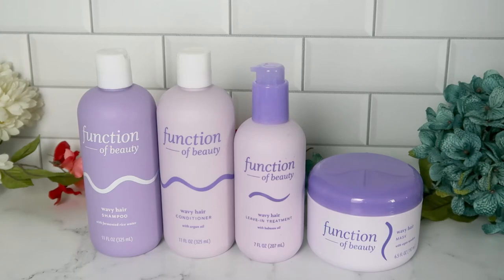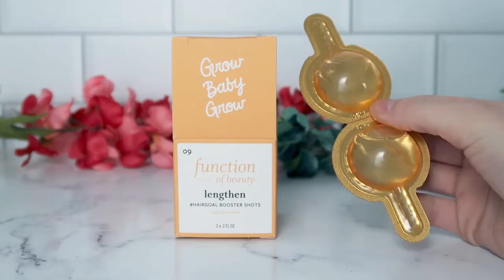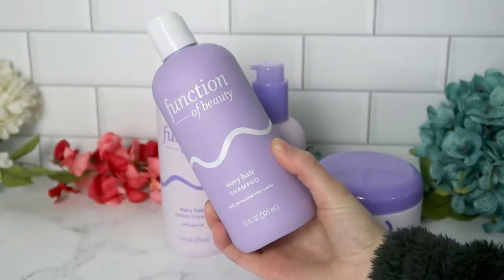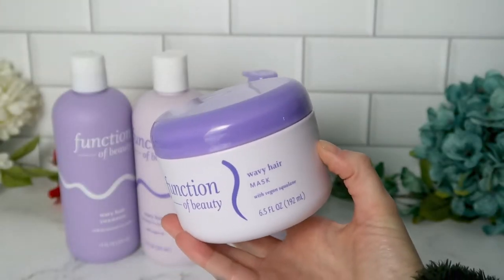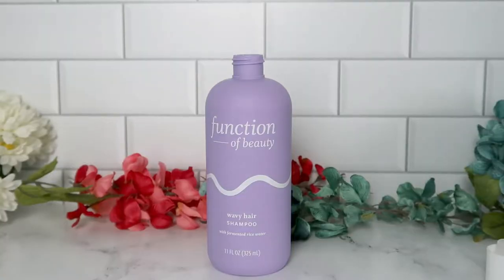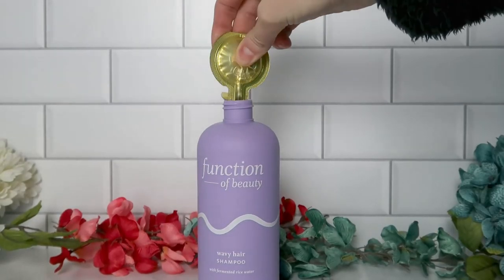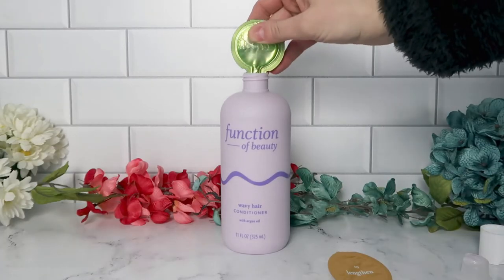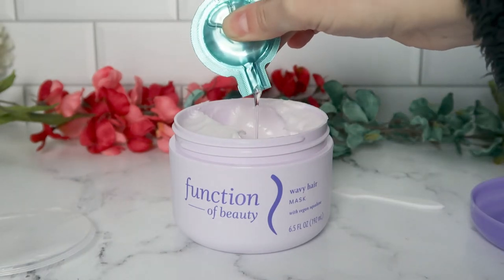Function of Beauty Hair Care at Target + Comparison with Original Version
*NOT sponsored* Function of Beauty Hair Care at Target + Comparison with Original Version // For today's video, I'm talking about Function of Beauty hair care that is available at Target! I also compare it with the original version that is available on the Function of Beauty website! I hope you find it helpful! Let me know if you have any questions.